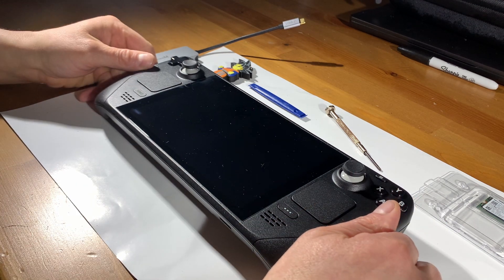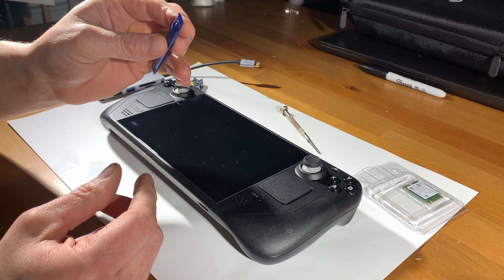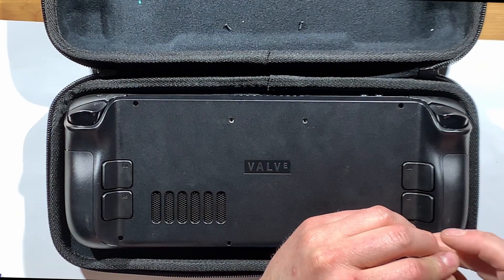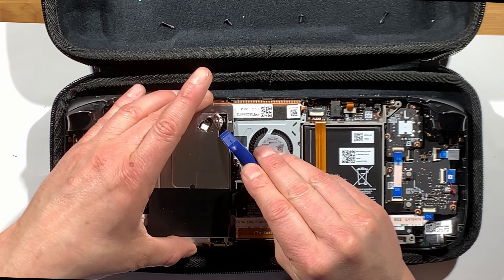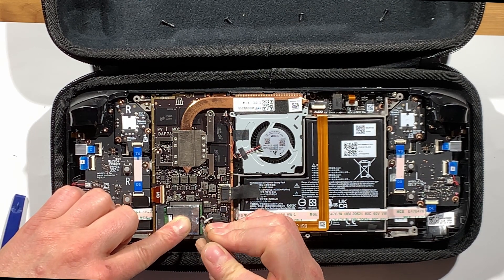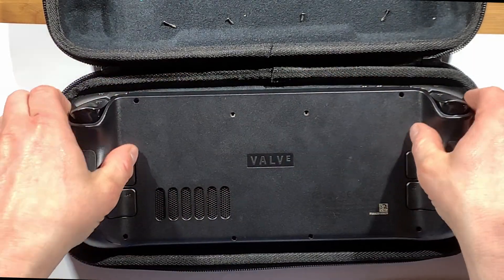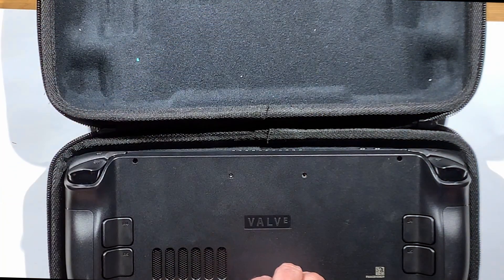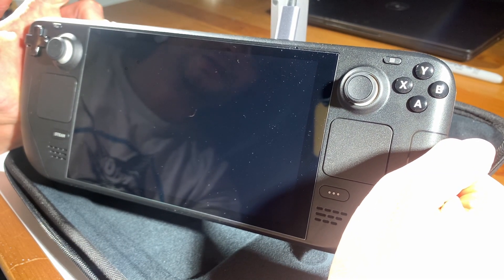Valve Steam Deck - Upgrade SSD and install Steam Operating System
In this video we show you how to upgrade your Steam Deck 64 gb Emmc hard drive to a 512 M.2 hard drive. After installation of the hard drive we also explain how to install the steam operating system onto the new hard drive. This isn't a full steam deck teardown but it will give you an idea of how the steam deck can be opened and possible repaired if necessary also.

Here is the link to purchase the transfer tool:

If you'd like to see gameplay or any other videos about the steam deck please let us know in comments.